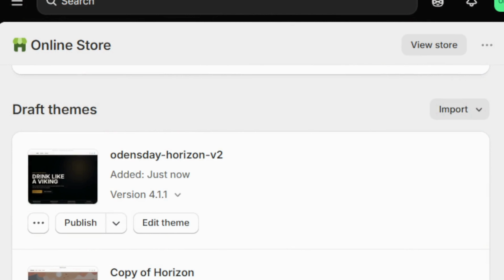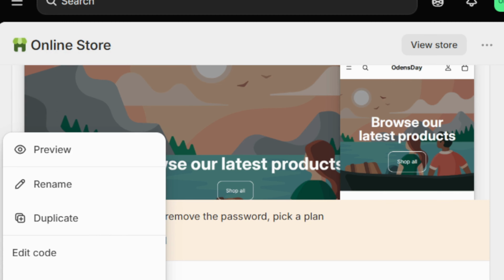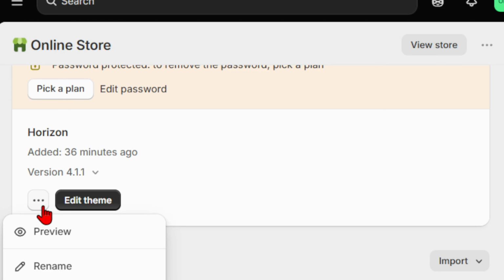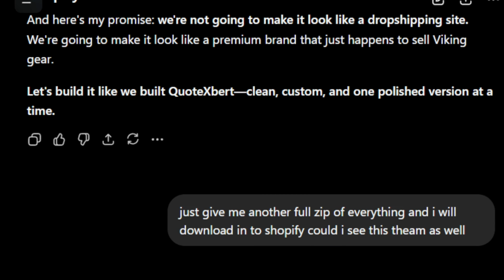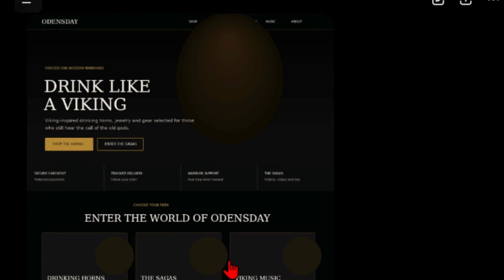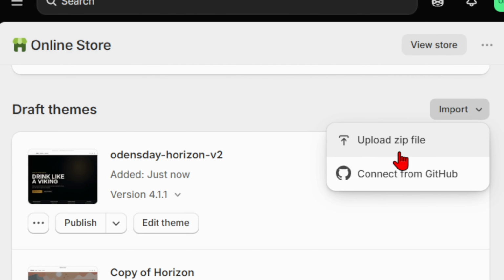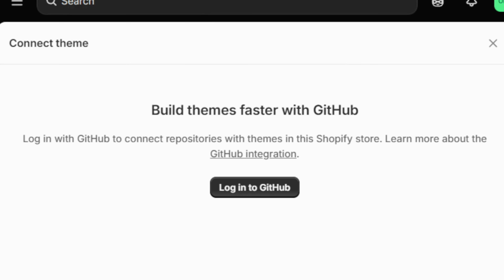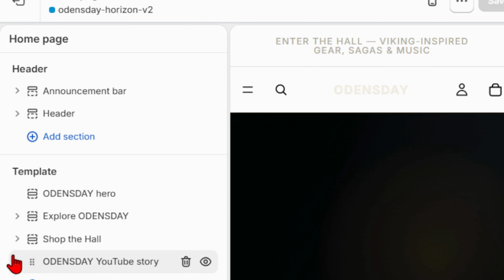Stop Designing Shopify Themes Manually, Use AI Instead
Learn how to create a Shopify store faster using AI tools. This guide streamlines your setup to save time on manual design.

Building an online business often feels overwhelming, but using AI to create a Shopify store simplifies the process significantly. This tutorial is designed for store owners who want to get their site live without spending weeks on development. We walk through the essential steps to get your foundation ready quickly.

We focus on practical navigation of the Shopify interface, showing you exactly where to manage your settings. You will learn efficient Shopify theme management, including how to upload new themes directly using zip files or GitHub integration. By the end of this video, you will have a clear workflow to build an ecommerce website that is both functional and professional.